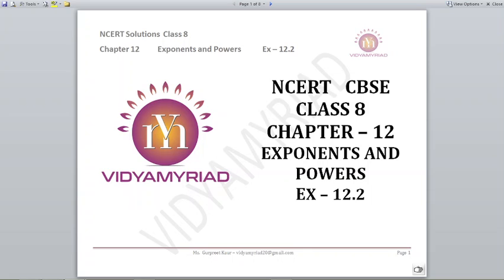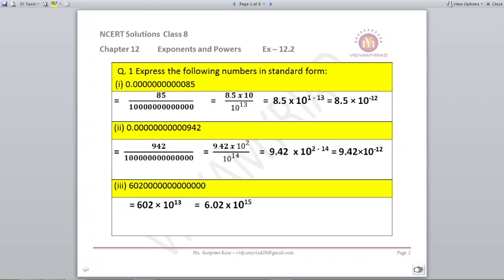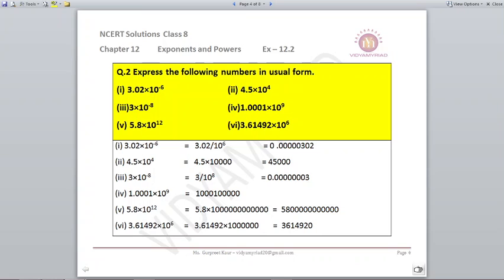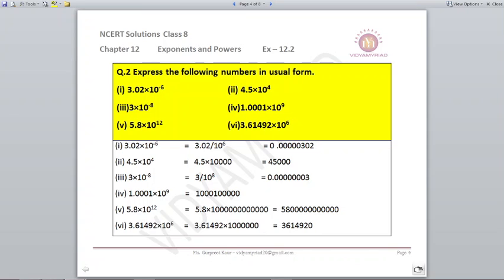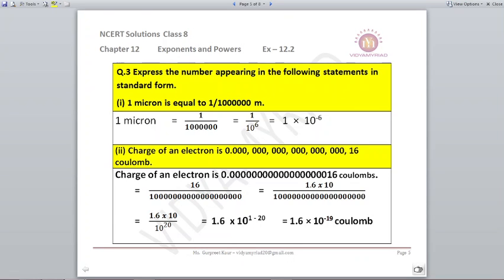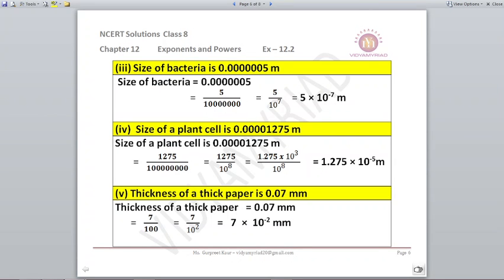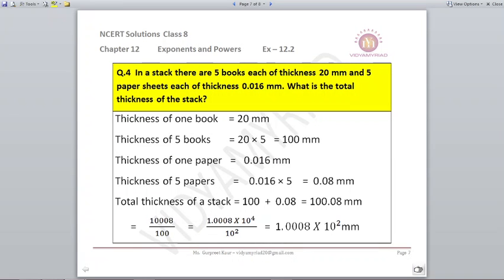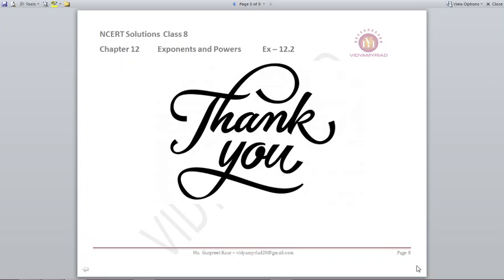Class 8 II Ch 12 II Exponents and Powers II Ex 12.2 II Ncert Solutions II Vidya Myriad II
This video is made for class 8 on chapter 12 exponents and powers on exercise 12.2 from ncert book.